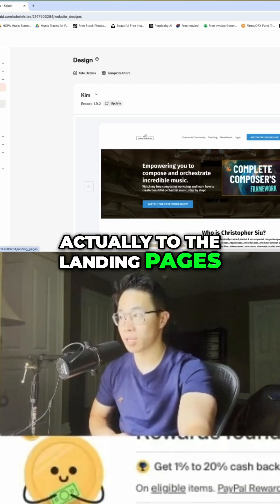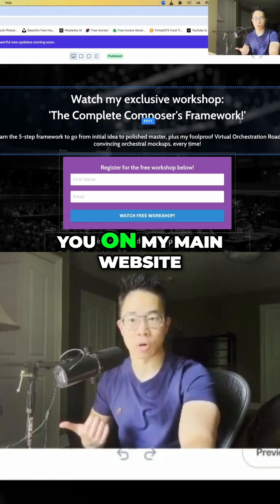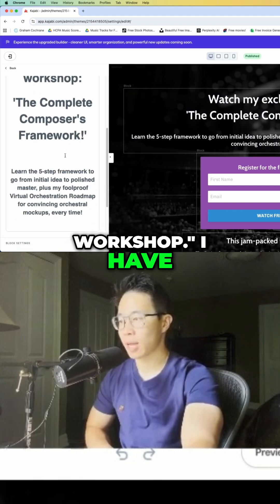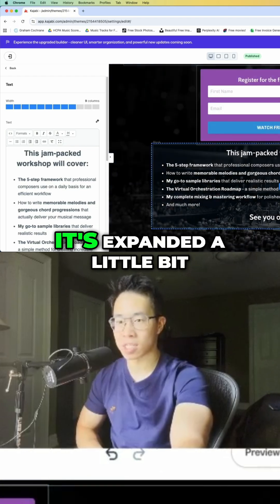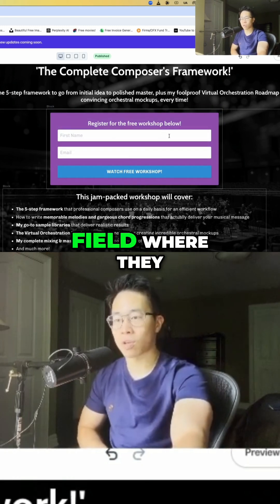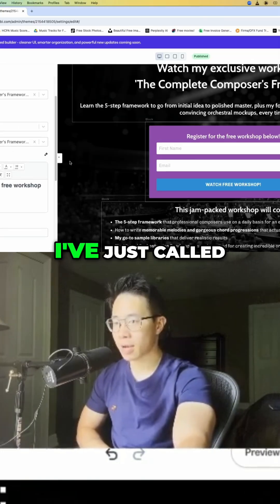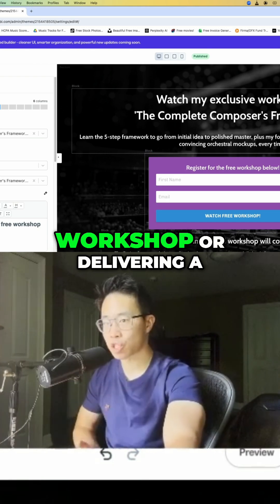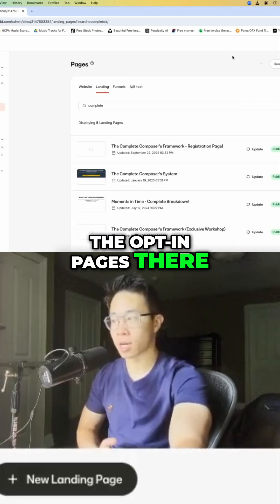Kajabi Landing Pages: Unlimited & Customizable!